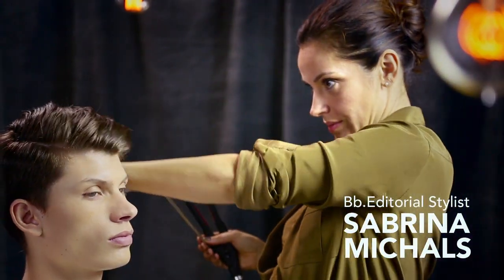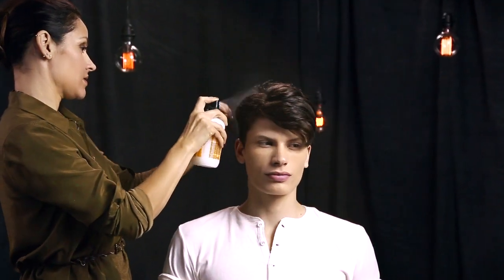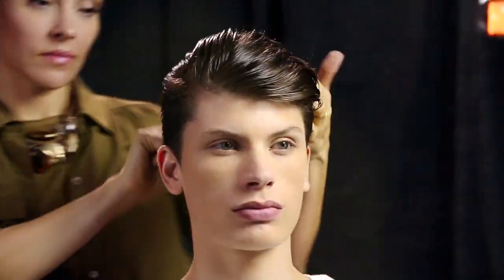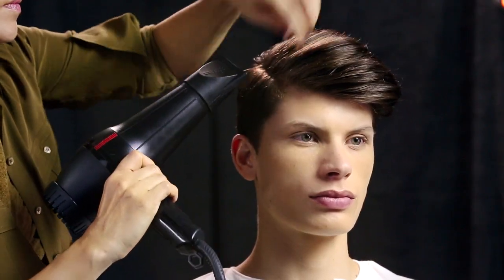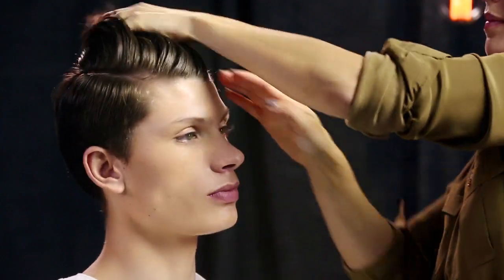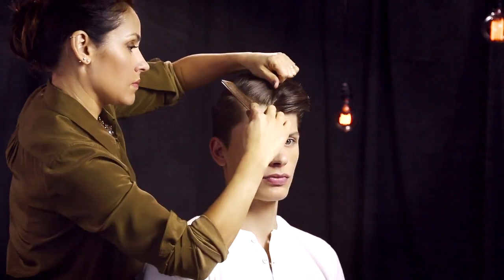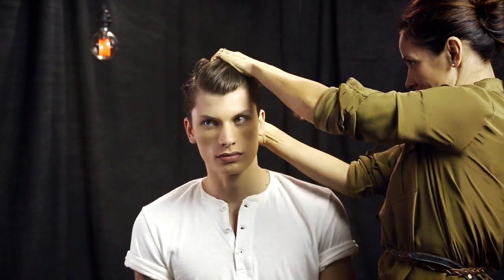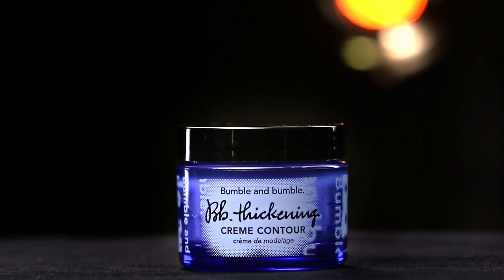How to Achieve Well-Groomed Short Hair | Bb.Thickening | Bumble and bumble.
Bb.Thickening Products were made to style to the fullest. Watch as Bb.Editorial Stylist Sabrina Michals creates a well-groomed look on Jullien using Bb.Thickening Creme Contour.